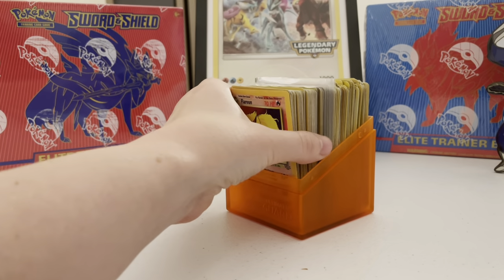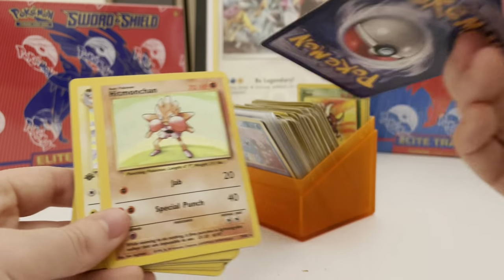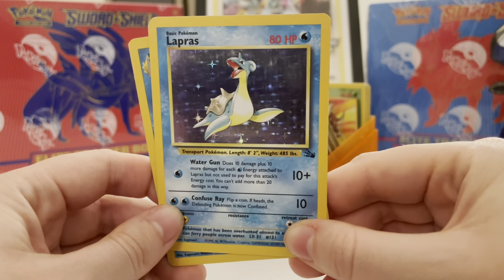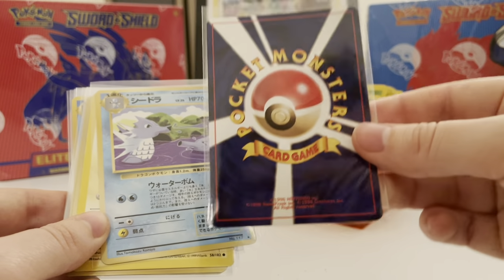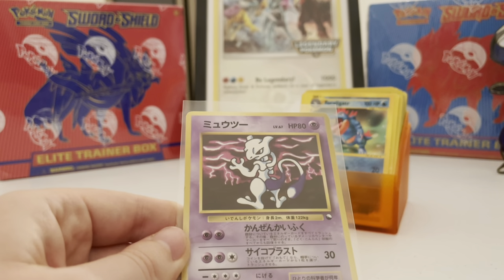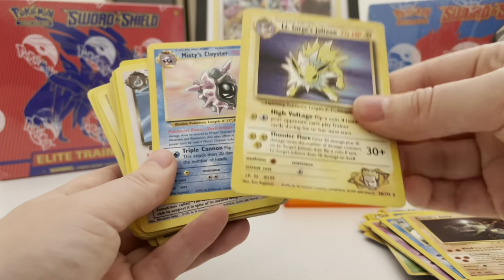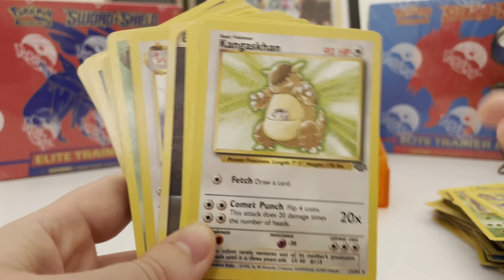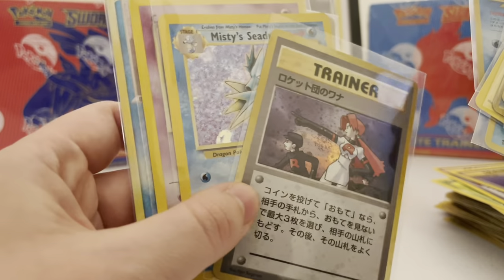I Bought Over 100 Vintage and WOTC Pokemon Cards for 400$... Do YOU think I got a good deal? I do!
I bought these off of Brandon at Retro Junk in Manchester. If you would like to buy Pokémon cards off of him, you can! You can contact him on Instagram:

I’m also ok TikTok: TheConfusingWords

And onlyfans! (it is active but link won’t be clickable)

And enjoy everyone! Thank you so much!! :)